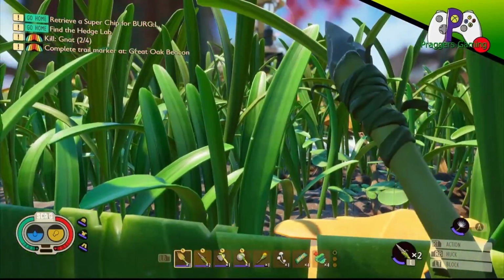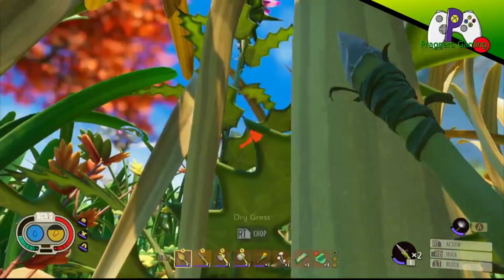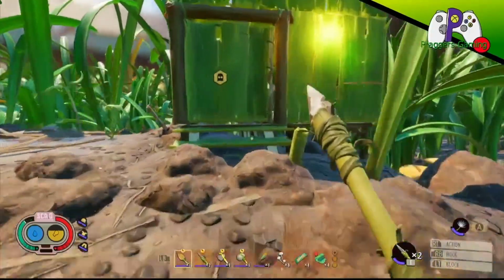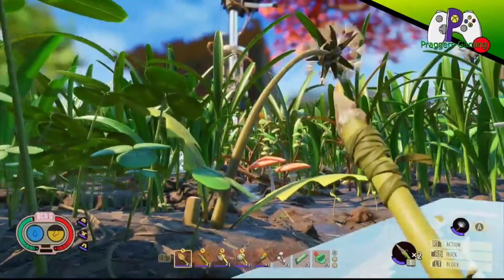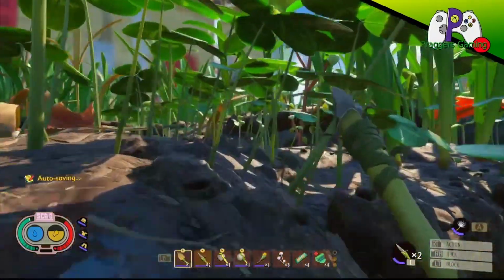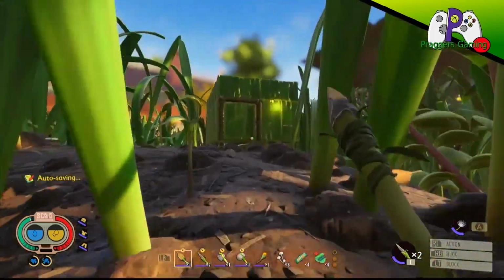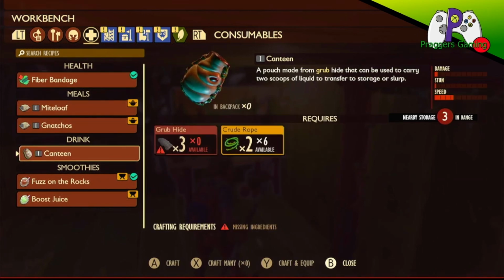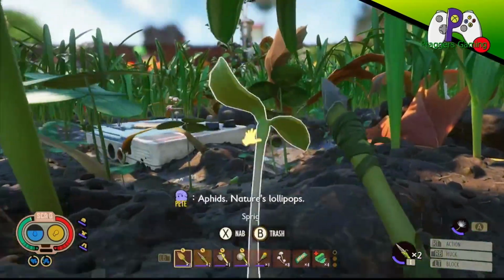Grounded - Lets Play - Episode 4 - The Weapon Materials Hunt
The world is a vast, beautiful and dangerous place – especially when you have been shrunk to the size of an ant. Explore, build and survive together in this cooperative survival adventure. Can you thrive alongside the hordes of giant insects, fighting to survive the perils of the backyard?

In this fourth episode we try and get some materials together to help build out our weapons.

Fancy hanging out and chatting about the games I'm playing apply

Gameplay recorded from Xbox Series X